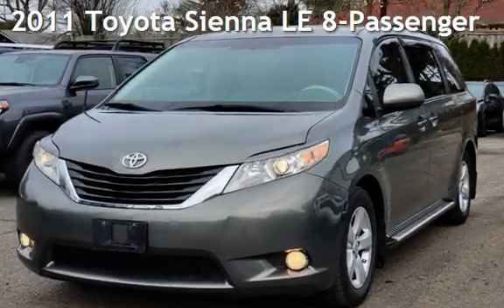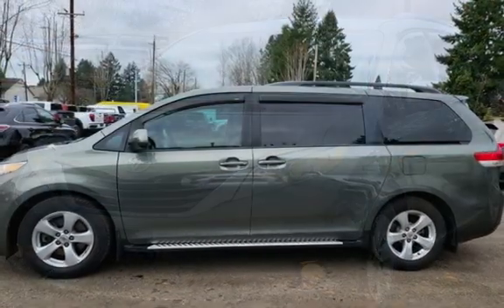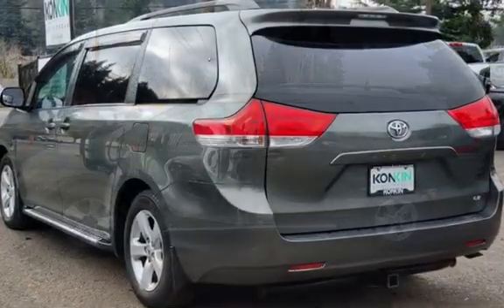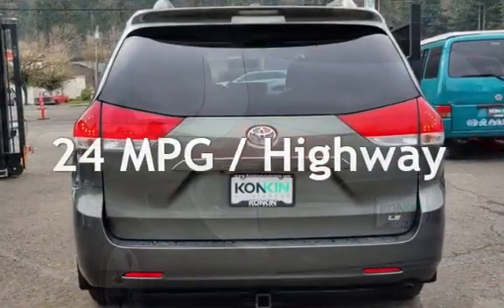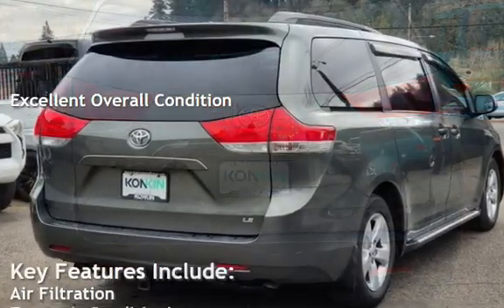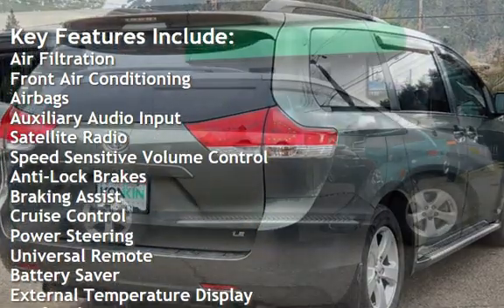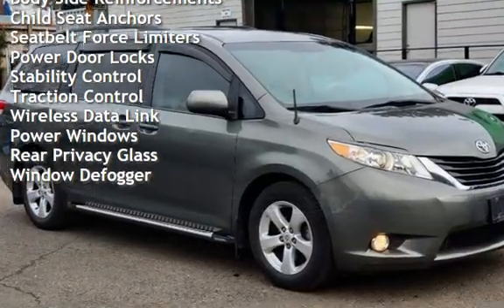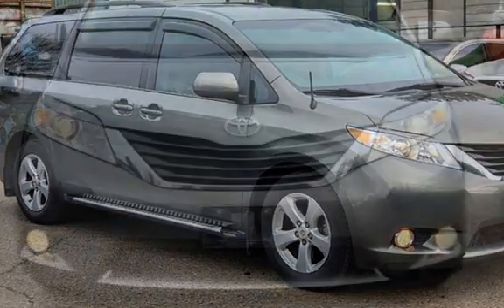2011 Toyota Sienna LE 8-Passenger for sale in Portland, OR